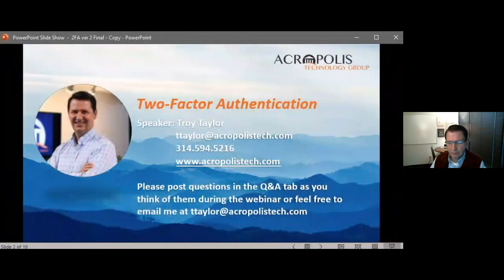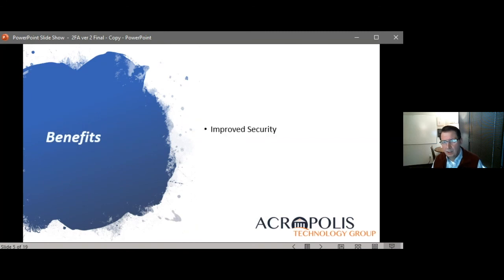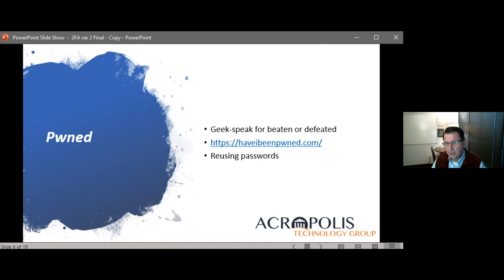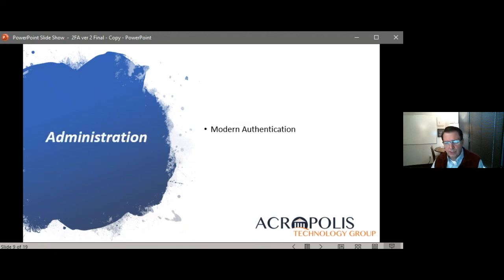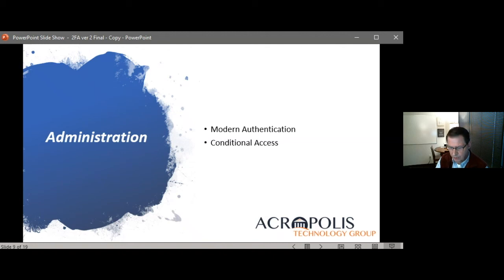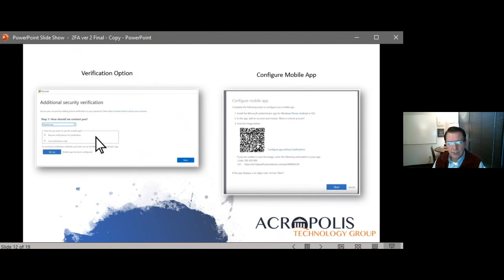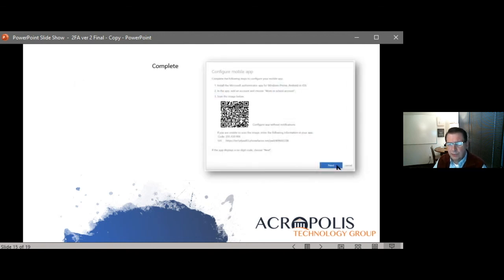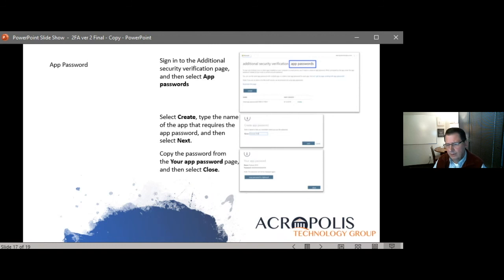Two Factor Authentication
What is Two Factor Authentication and why do I need it? Should I use Two Factor Authentication? Can I get hacked with Two Factor Authentication?Join Troy for tips on securing your business so there are no worries about cyber crime.